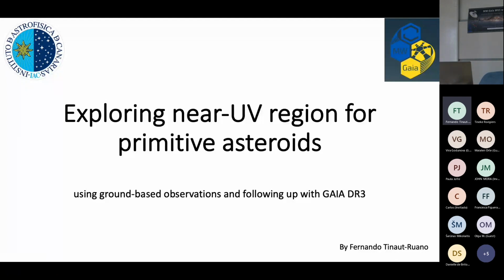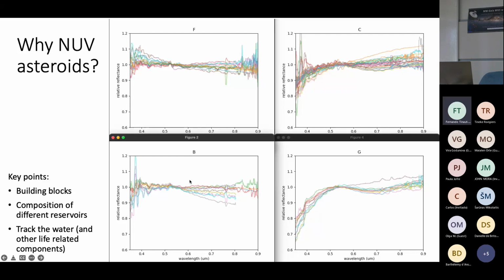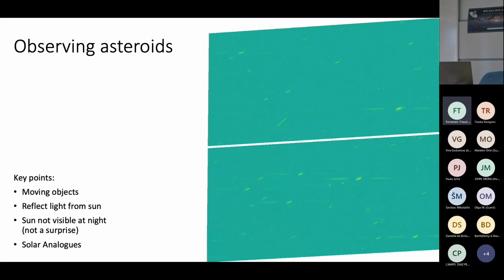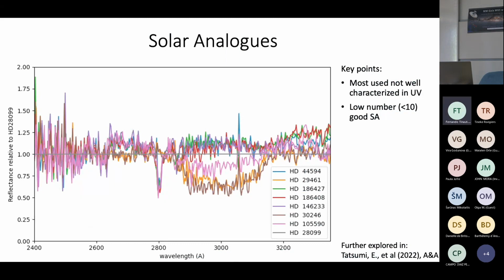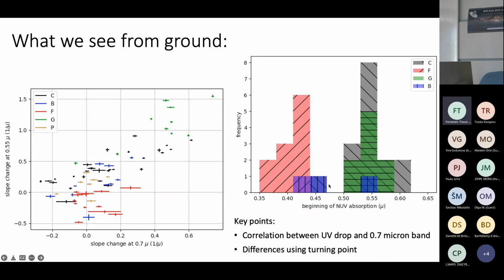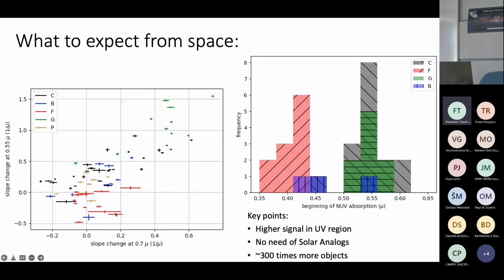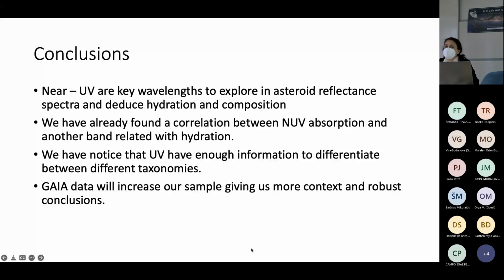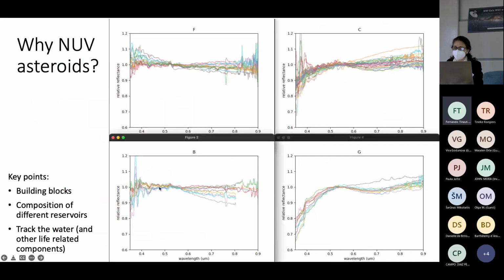2-3, Exploring near-UV region for primitive asteroids, Fernando Tinaut Ruano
Exploring near-UV region for primitive asteroids using ground-based observations and Gaia

Primitive asteroids (PAs) are characterized by dark surfaces (albedo .lt. 10%) dominated by carbon compounds. Their reflectance spectra are similar to those of carbonaceous chondrites (CCs), the most pristine meteorites in our records, that are abundant in hydrated minerals and organics. Studying these life-forming materials in PAs and CCs is important to answer how water and life appeared on Earth. PAs present rather featureless spectra in visible and near-infrared wavelengths (from 0.5 to 2.5 microns). The most diagnostic and reliable region to study hydrated mineralogies and organics is the 3 microns region. However, observing at those wavelengths is extremely complicated using ground-based telescopes due to Earth's atmosphere, and so, the 3-microns feature can only be properly studied using space telescopes (e.g. AKARI). As part of our current work, we have found a very promising correlation between the drop in reflectance observed for PAs below 0.5 microns (associated with the presence of an absorption band in the UV) and the shape and depth of the OH-band at 2.7 microns in the AKARI data. Therefore, this drop in reflectance in the so-called near-UV or NUV (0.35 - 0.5 microns) can be used as a proxy for the OH-band to measure the hydration degree of asteroids. In its DR3, Gaia will provide thousands of low-resolution slit-less spectra of asteroids in the range 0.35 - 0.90 microns. This will constitute the largest dataset of asteroid spectra down to the NUV and we must be ready for its full exploitation. In addition, we attempt to observe the NUV region with ground-based telescopes. So far we have obtained more than 50 reflectance spectra of PAs with a high signal-to-noise ratio in NUV. We describe our current work in the exploration of the NUV region as a potential diagnosis of hydration in PAs and how the Gaia data will expand our knowledge on these very particular and interesting types of minor bodies.